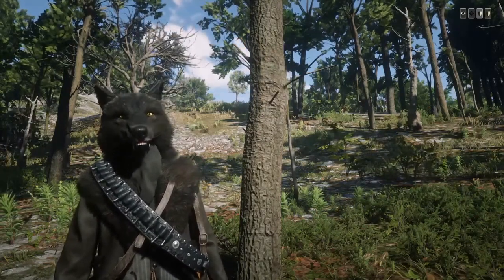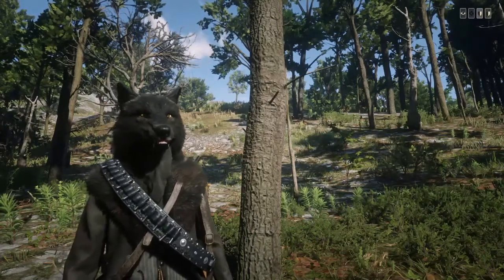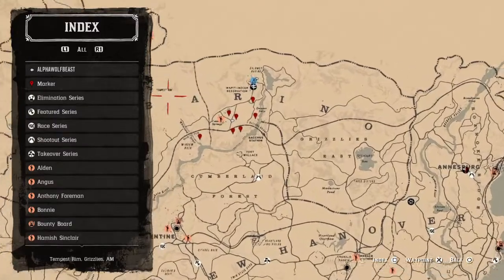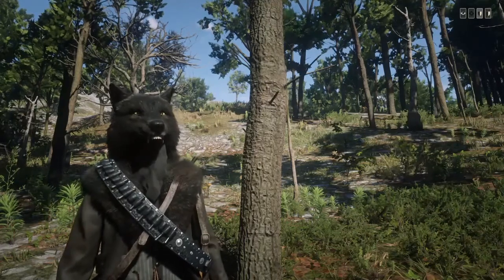RDR 2 Online Legendary Onyx Wolf Coat Guide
To learn more about the role needed to get legenary animal pelt click on this link